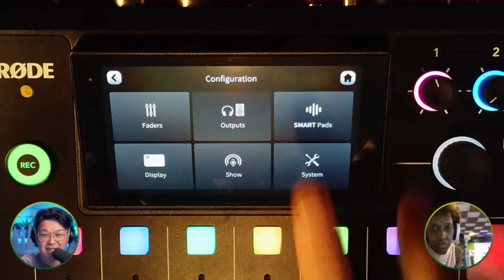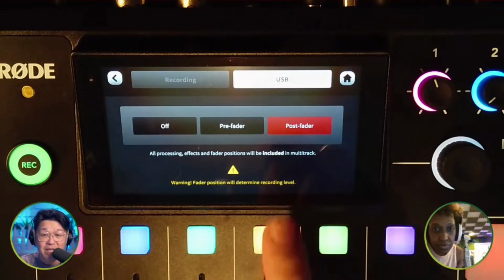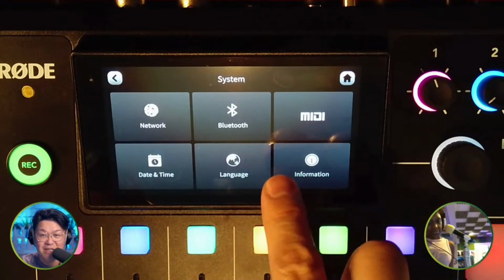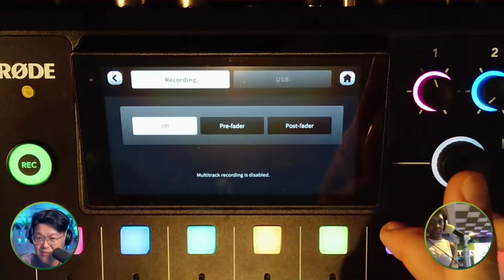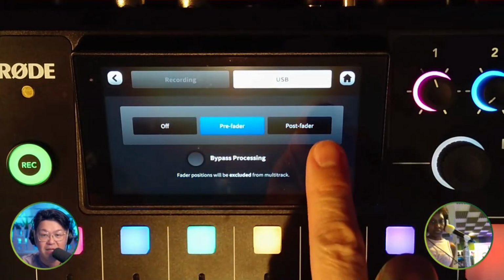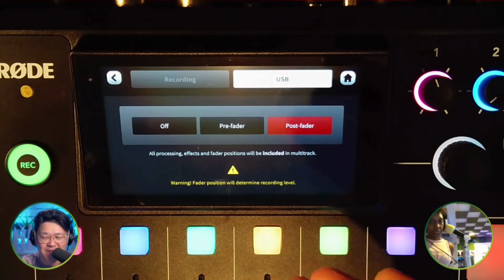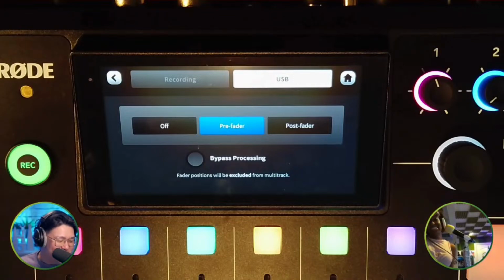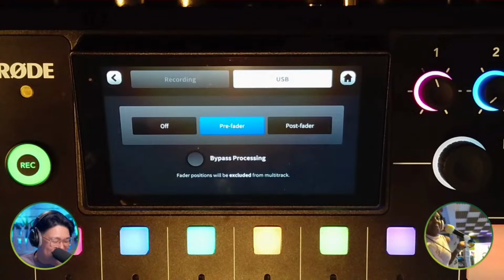RØDECaster User Meetup - May 14, 2024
Whether you’re using your RØDECaster for podcasting, voiceover, streaming, or Clubhouse, come meet other users & exchange tips. If you’re thinking about getting one, come ask all your questions!